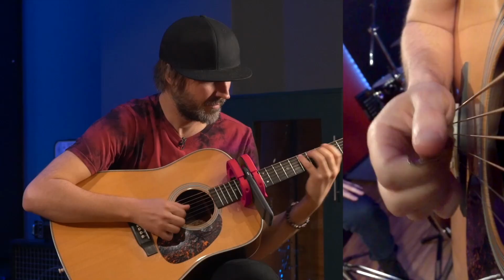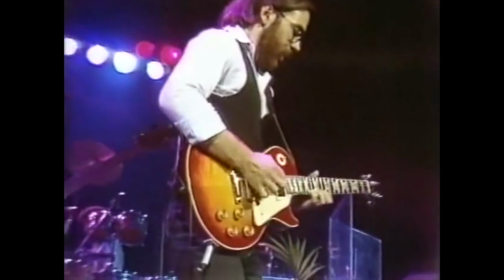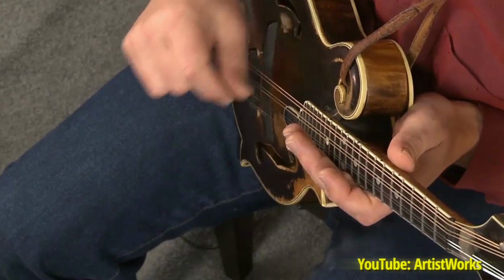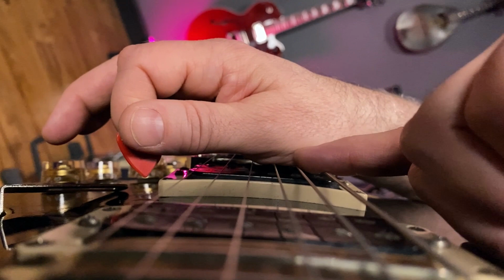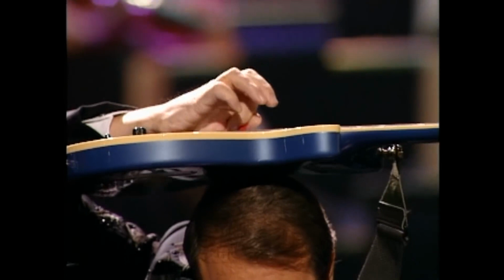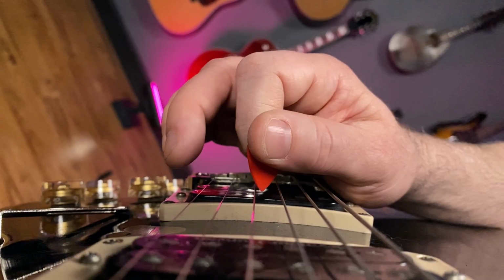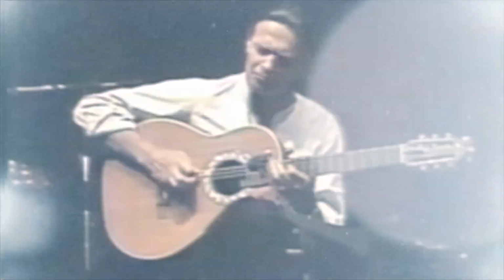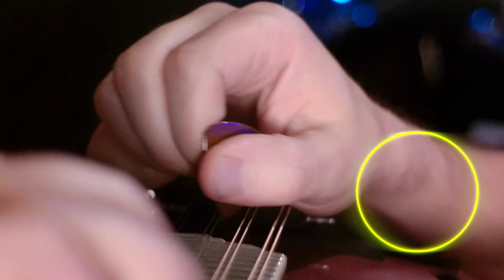Racing the Devil: Identifying Di Meola-Style Wrist Picking Motion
Our latest update to the Pickslanting Primer is the ultimate guide to identifying your own picking technique  In this lesson, we take a look at one of the greatest: the famed wrist motion of Al Di Meola.